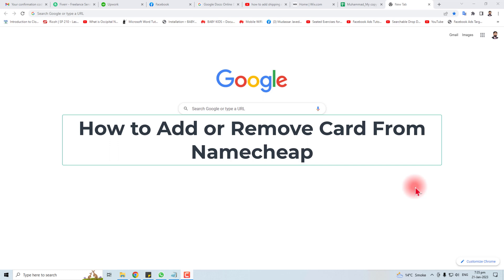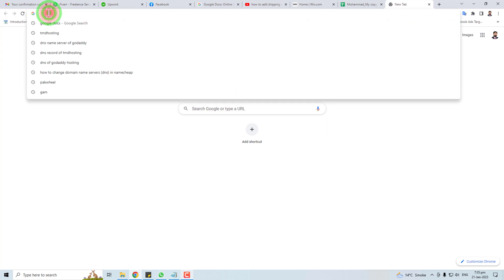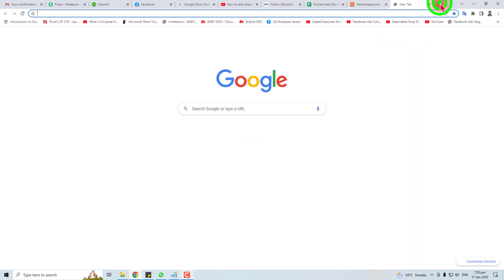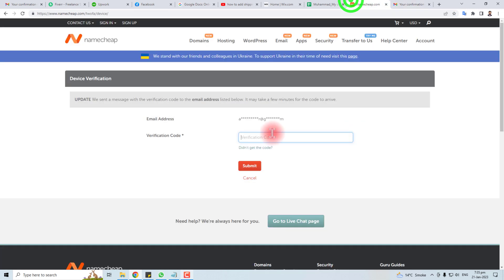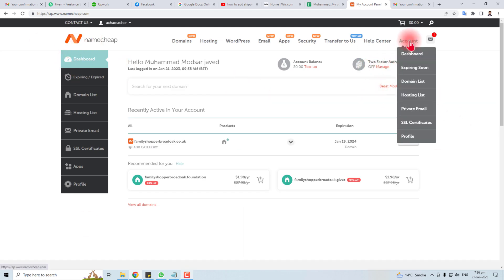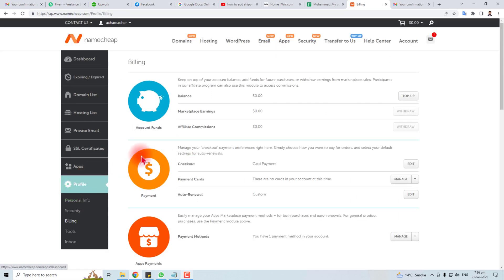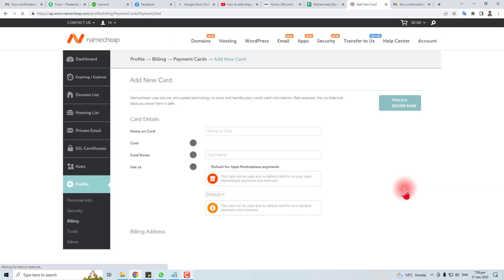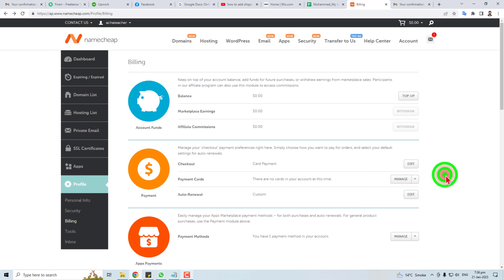How to ADD or REMOVE card from namecheap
How to ADD or REMOVE Debit/Credit card from namecheap. In this video, we'll show you how to ADD or REMOVE a card from your NameCheap account. This is a quick and easy process, so don't hesitate to get started!

If you need to remove a card from your NameCheap account, or add a new card, this video is for you. We'll walk you through the steps required, and make sure you have a successful experience.
How to ADD or REMOVE Bank card from namecheap